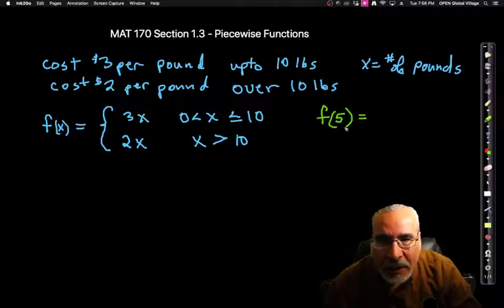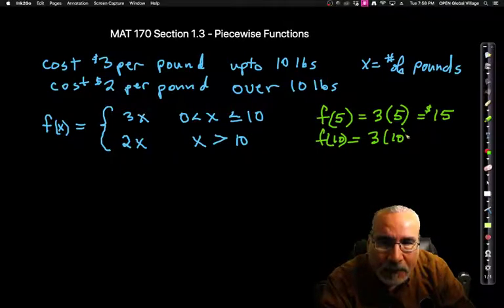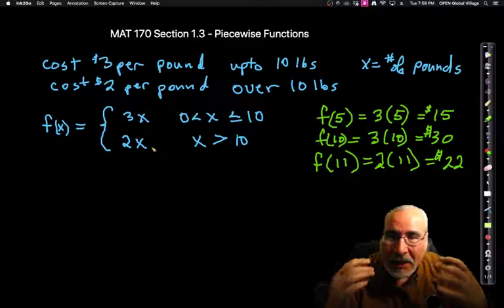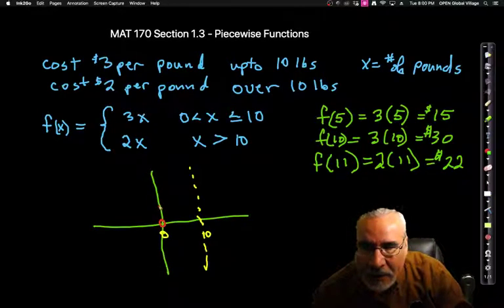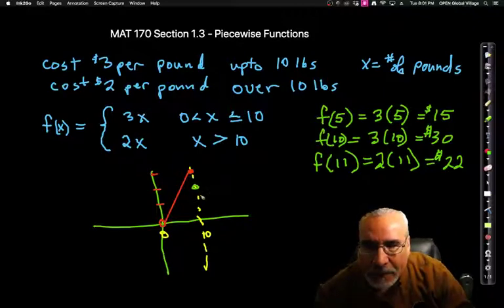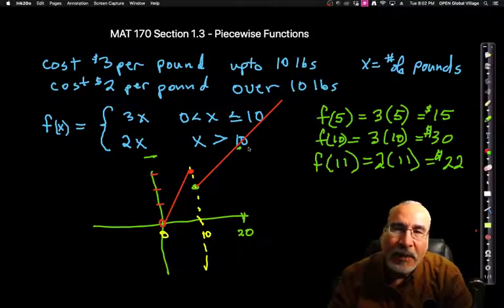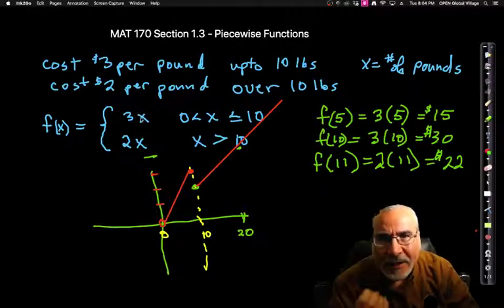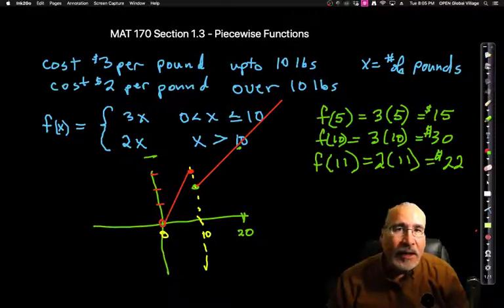Piecewise Functions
Brief description on how piecewise functions work from section 1.3 of MAT 170.